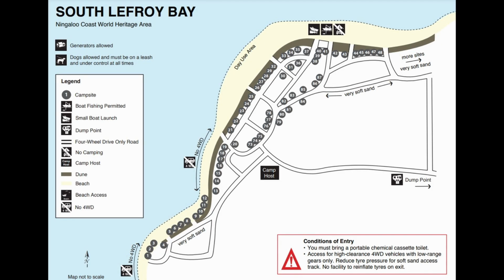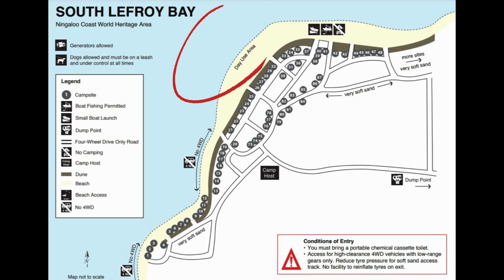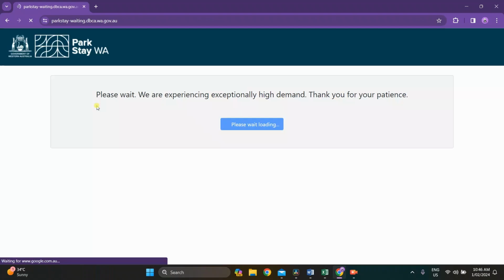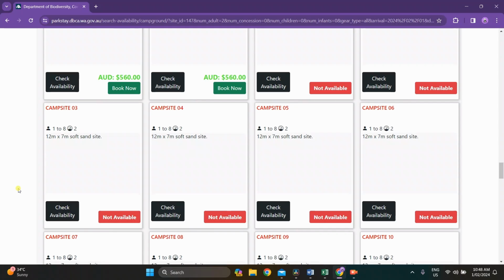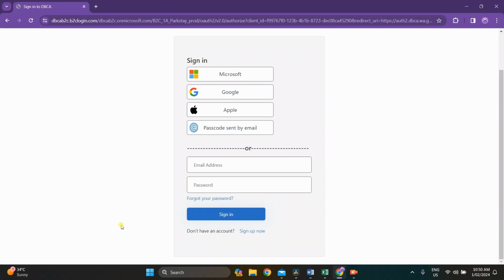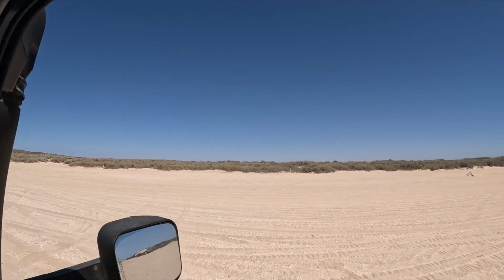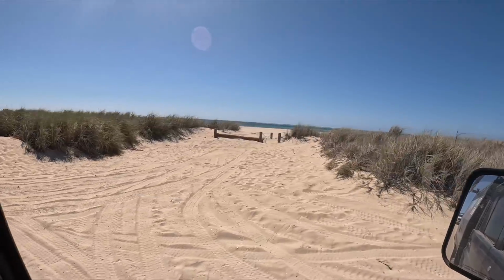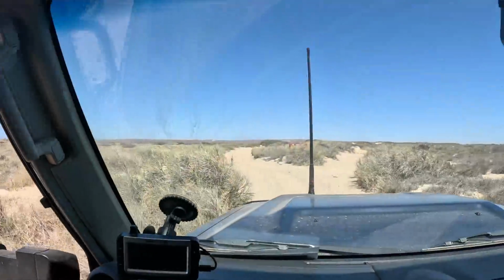Watch this BEFORE you book South Lefroy, Ningaloo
Join us in this episode of Trippin Around Oz, where we provide all the essential information you need to book a memorable camping experience at South Lefroy. We'll walk you through the booking process, share valuable tips for securing your ideal dates, and take you on a visual tour of the campsites at South Lefroy, showcasing the unique features and the natural beauty that awaits.

📅 Booking Essentials: Learn the ins and outs of the booking process for South Lefroy, from securing your dates to understanding any specific requirements. We'll guide you through the steps to ensure a smooth and enjoyable camping reservation.

🏕️ Campsite Showcase: Embark on a virtual tour of South Lefroy as we explore the different campsites available. From stunning coastal views to unique amenities, we'll highlight the features that make each site special.

🔍 Insider Tips: Gain valuable insights into information that will enhance your experience at South Lefroy.

This episode is your go-to resource for planning a fantastic camping adventure at South Lefroy.